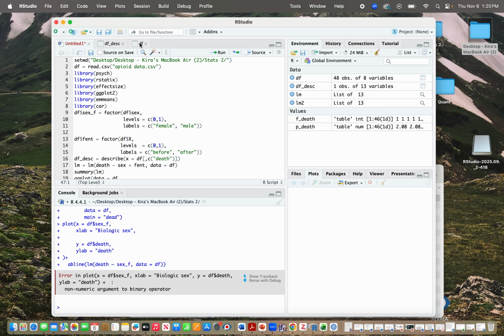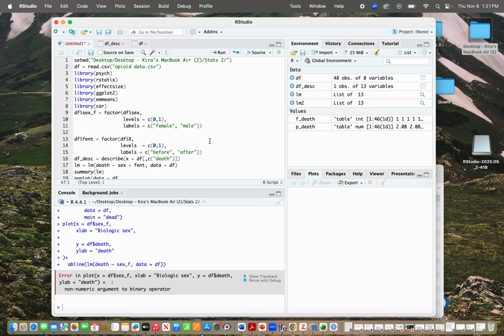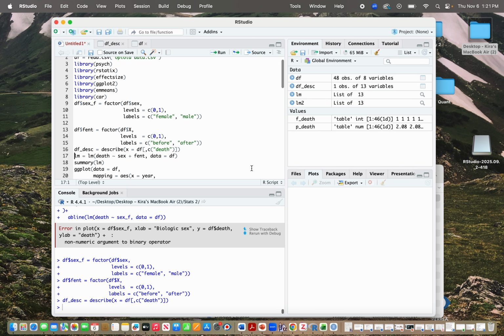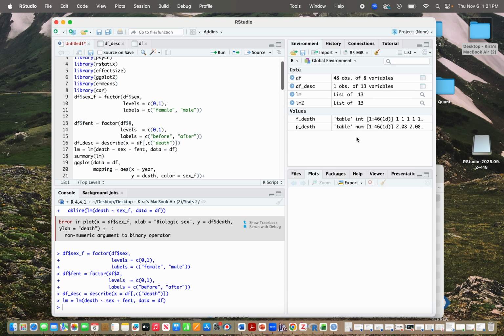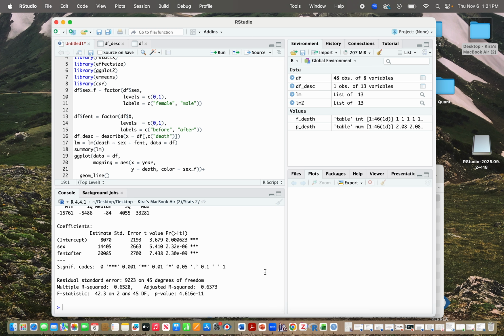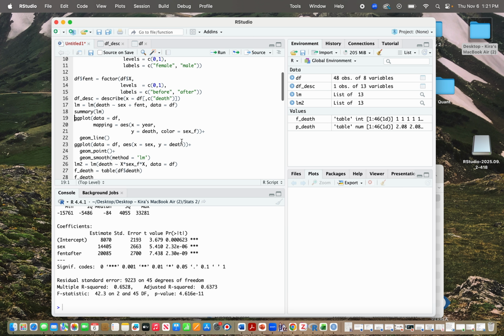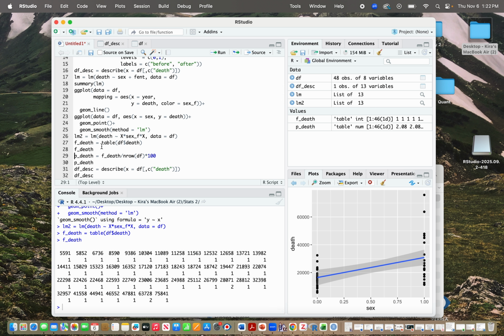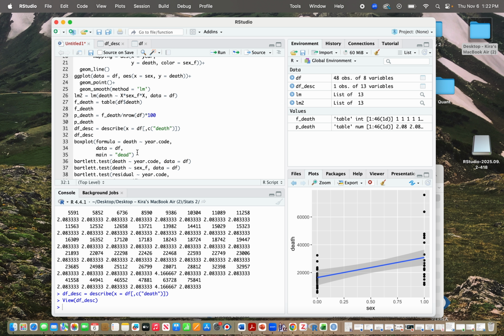Rstudio time interrupted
Messy and cumbersome clicking to railroad through complex coding. My stats prof is not proud...but I know he would smile.